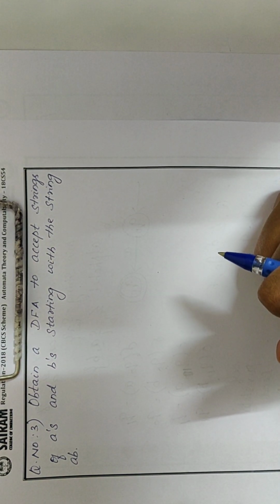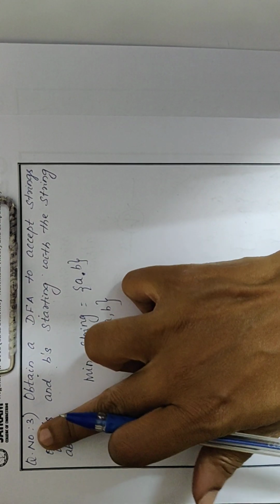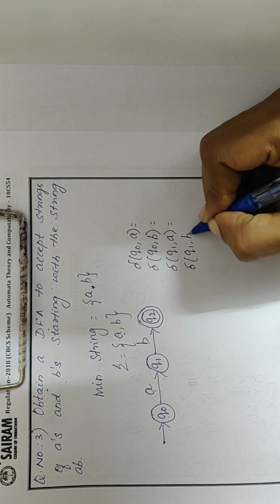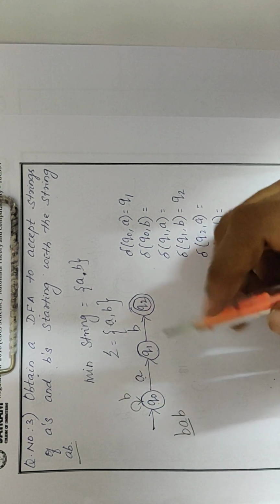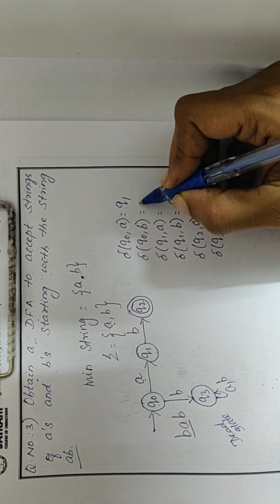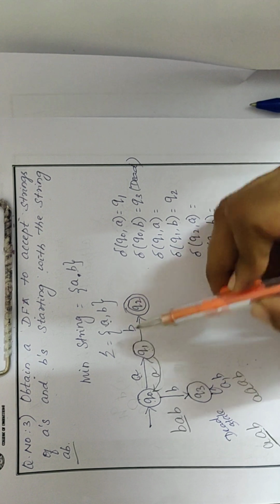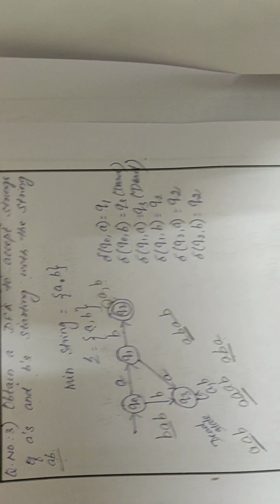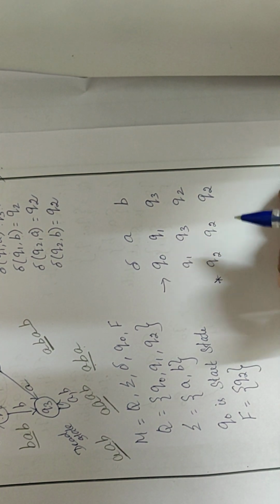Automata Theory : Lecture #5 : Designing DFA: Pattern Recognition Problems